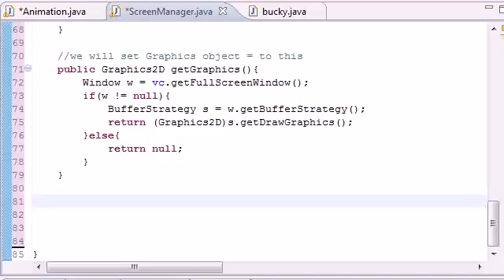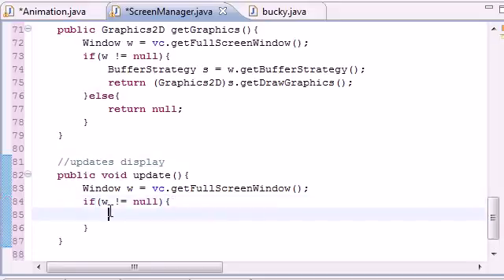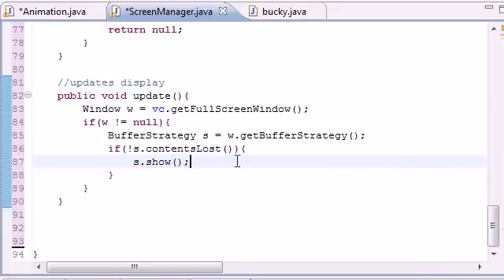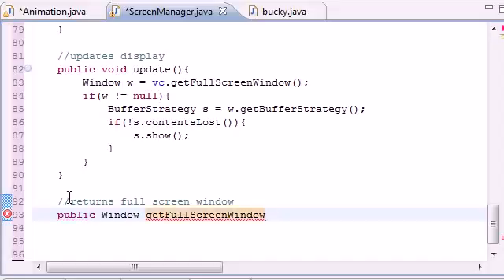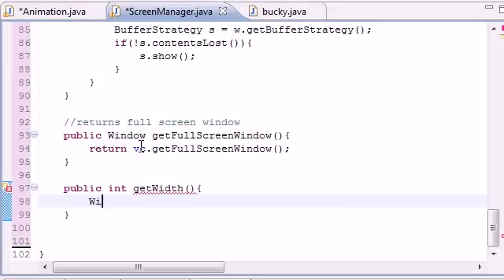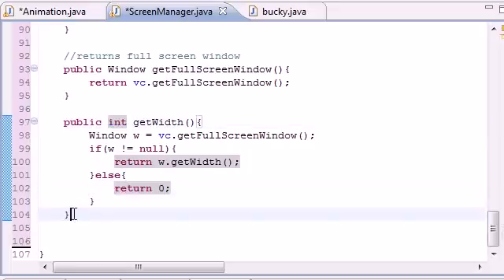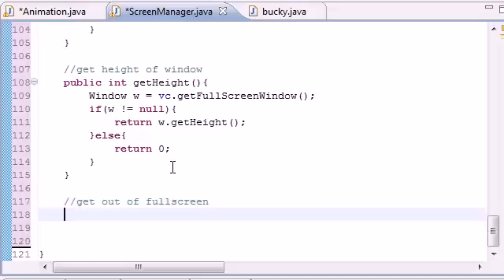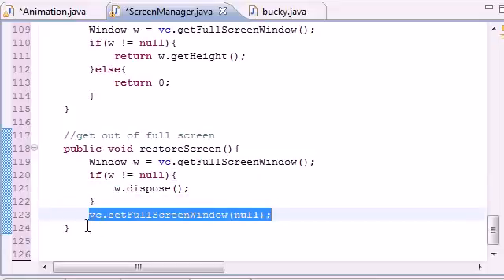Java Game Development - 18 - Updating Display and Restore Screen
How to create an update and restore screen method.